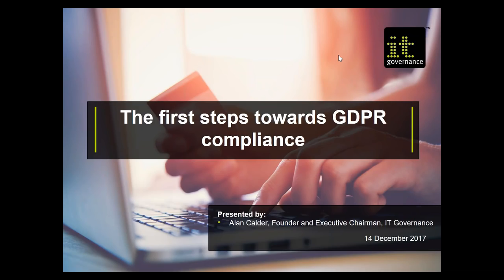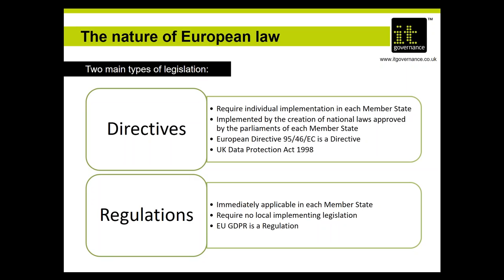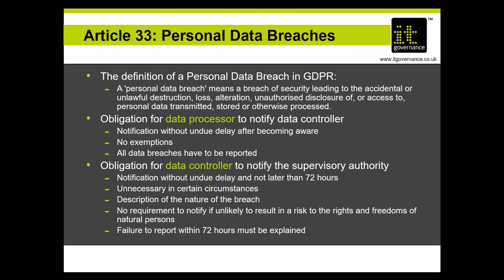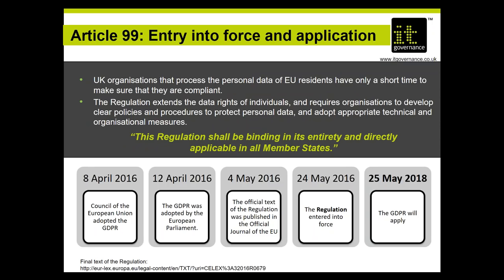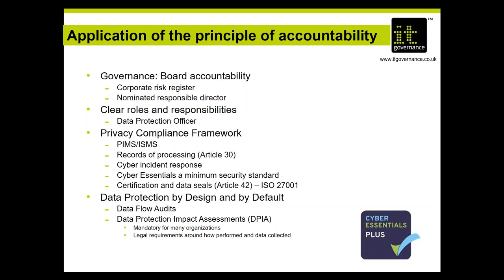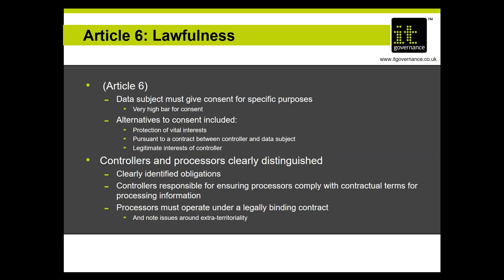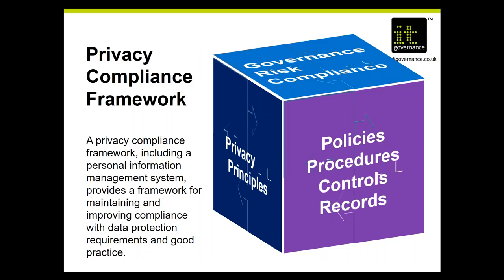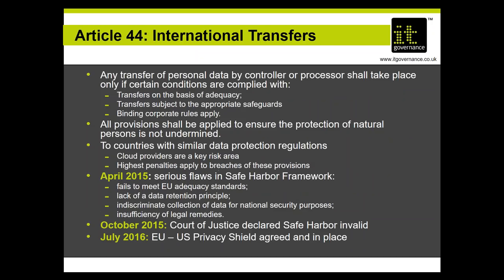Webinar: The first steps towards GDPR compliance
Presented by Alan Calder, Founder and CEO of IT Governance.